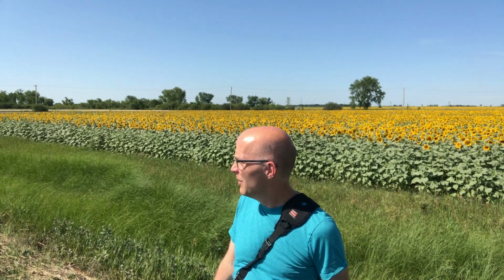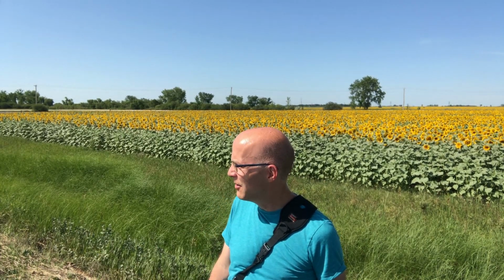Come Railfan With Me EP 10 - The Prairie Dog Central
The Prairie Dog Central Railway is a gem in the Manitoba railway scene. Operating their wood burning 4-4-0 locomotive #3, or one of a couple of elderly GP9s, the PDC runs a first class operation from their base in Inkster Junction in northwest Winnipeg. On August 3 I chased the train from the station to Grosse Isle, the turnaround point.

Come railfan with me as I share my observations at the start of the trip, followed by several scenes along the way, including a drone view of the train.